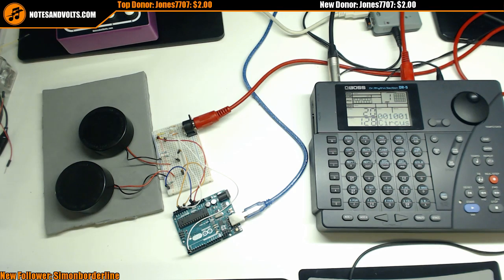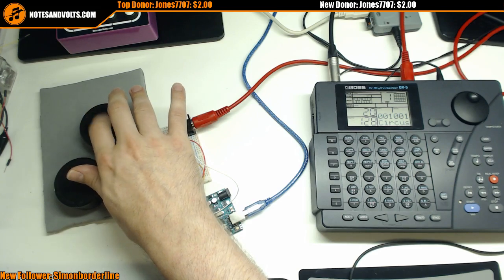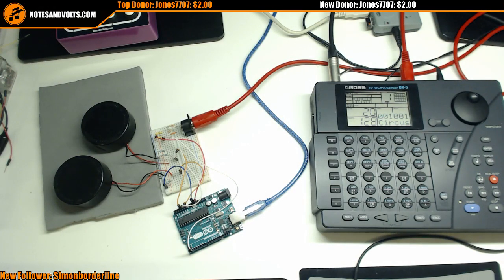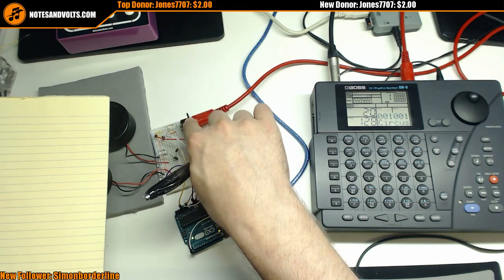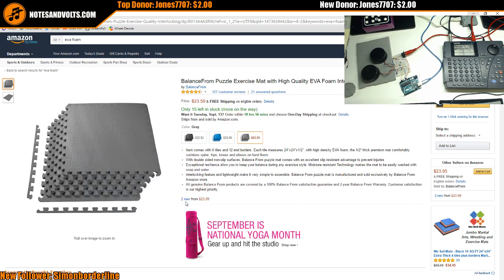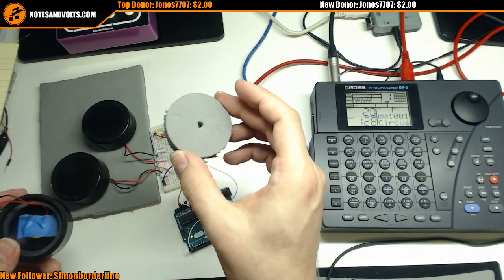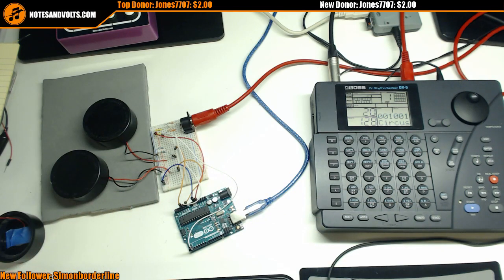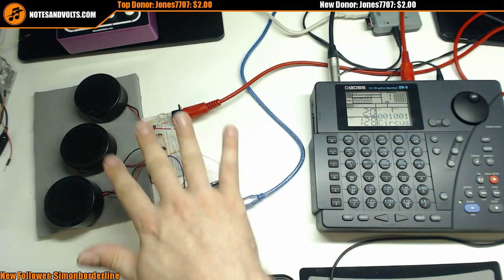LIVE from the Lab: Piezo-Electric Drum Pads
An update on the Midi Drum Pad project. Construction, coding, and witty banter.
**NOTE** This is an early version of the software and is unsupported - use at your own risk!